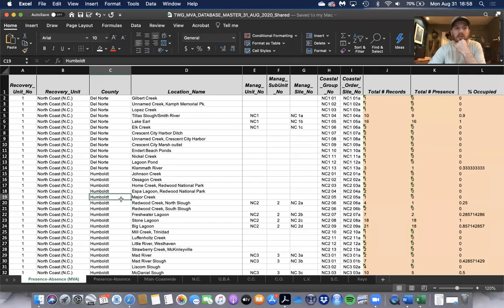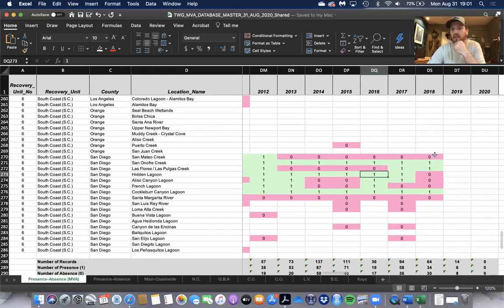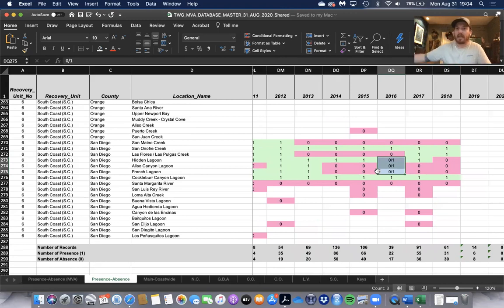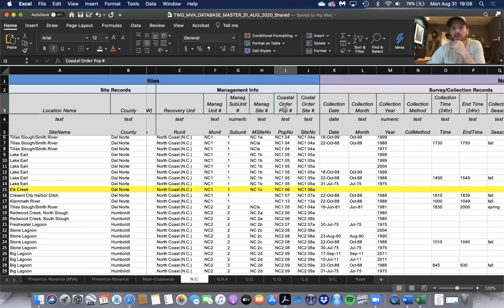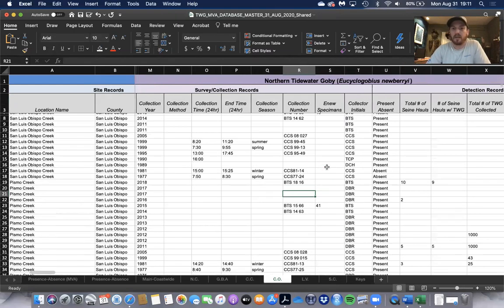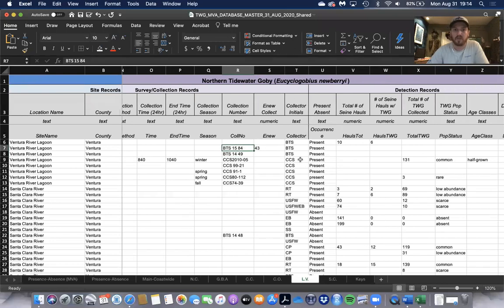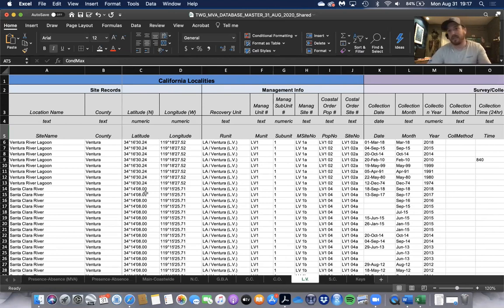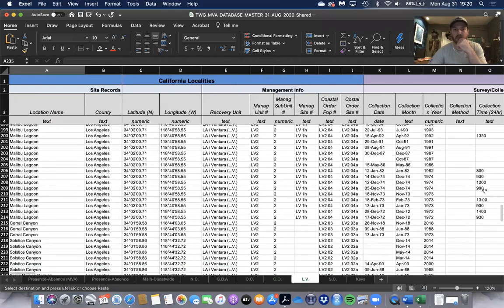Tidewater Goby Database Overview